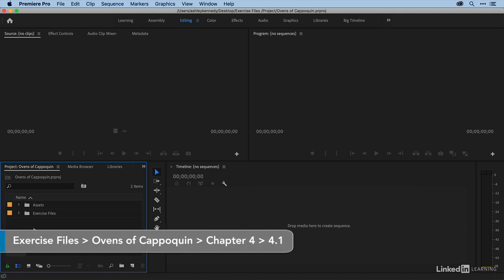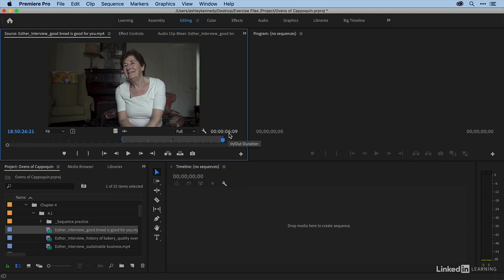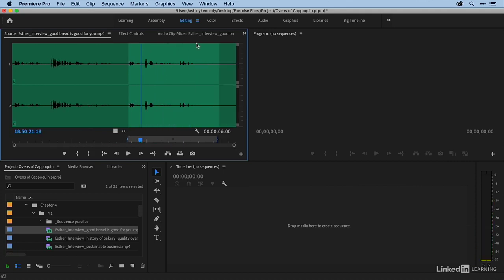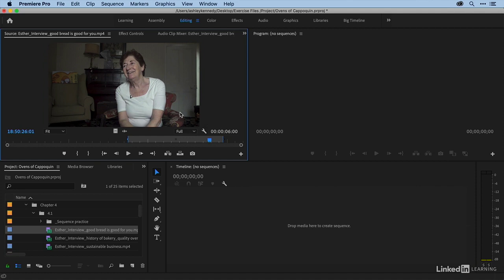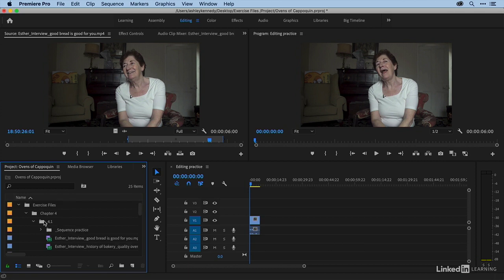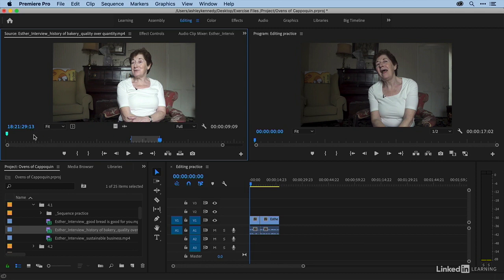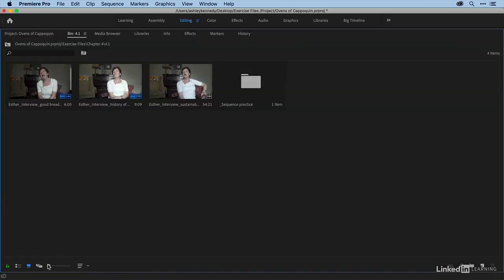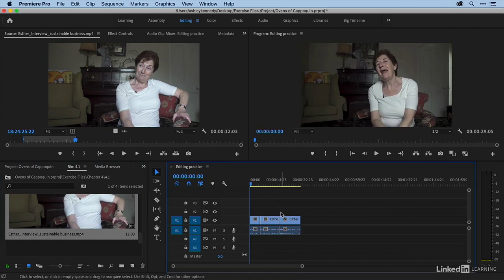12 Marking Clips in Premiere Pro 2026: Prepare Footage for Faster Editing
In this lesson from Adobe Premiere Pro Essential Training, learn how to mark clips efficiently before editing your sequence. You’ll explore professional workflows for setting In and Out points, previewing sound bites, trimming dialogue precisely, and preparing clips directly from both the Source Monitor and the Project Panel.

This tutorial also revisits important playback and navigation techniques including JKL navigation, waveform editing, clip playback shortcuts, and timeline preparation. You’ll discover how editors isolate the best moments from interviews and organize footage for smoother editing workflows.

In this video, you’ll learn:
- How to set In and Out points using keyboard shortcuts
- Using JKL playback navigation for faster editing
- Playing marked sections and reviewing edits
- Refining audio edits with waveforms
- Adjusting Out points frame-by-frame
- Editing marked clips into a sequence
- Marking clips directly from the Project Panel
- Understanding why subclips are useful
- Preparing interview footage for storytelling edits

Whether you're a beginner or improving your editing workflow, mastering clip marking is one of the most important skills in professional video editing.

:).  Conclusion
Marking clips is the foundation of efficient editing in Adobe Premiere Pro. By learning how to quickly identify, preview, and refine your best moments before adding them to the timeline, you’ll edit faster and create cleaner, more intentional sequences. Practice these techniques regularly to build professional editing speed and accuracy.